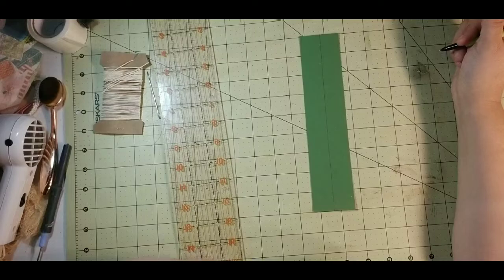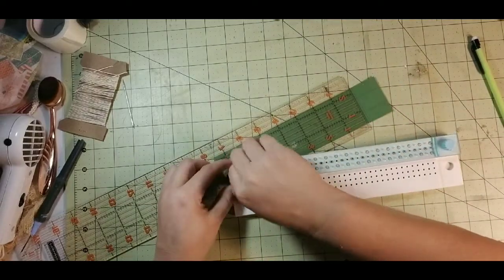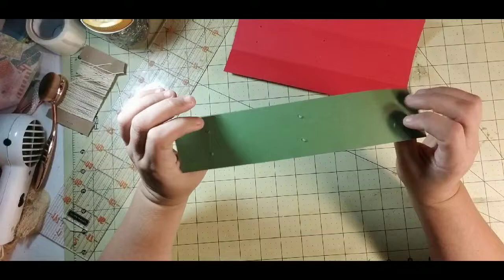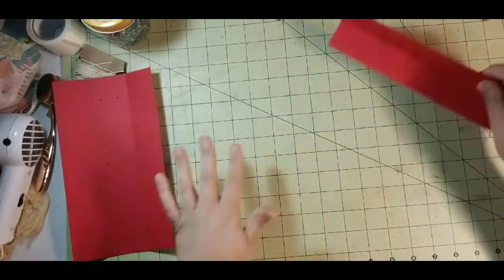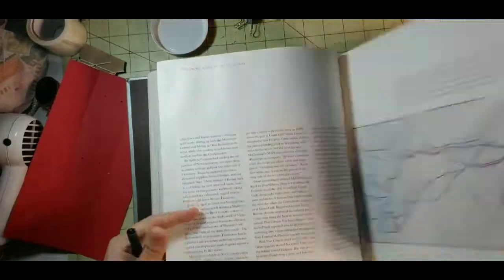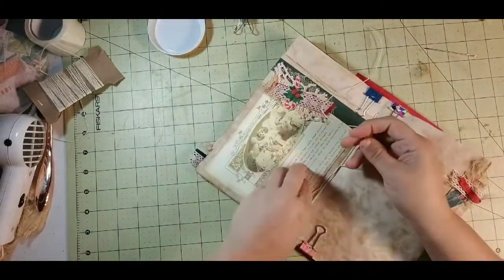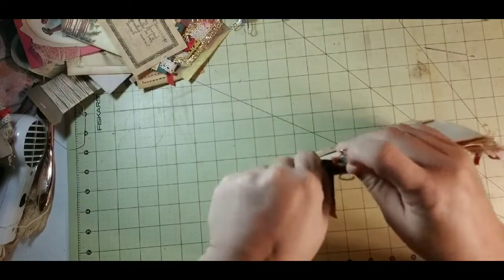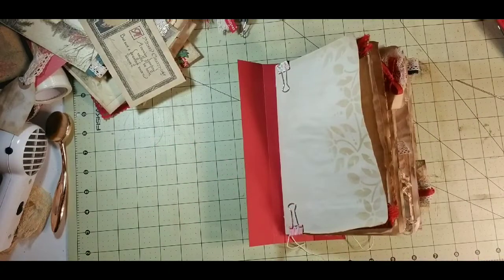25 Days of Christmas Binding the Journal Ephemera Freebie & Tutorial#Free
25 Days of Christmas Binding the Journal Ephemera Freebie & Tutorial

Done by Dorothy Etsy Store

Happy Crafting!
Dorothy